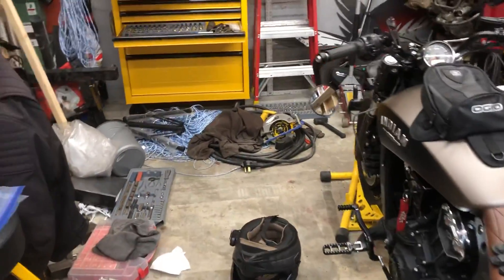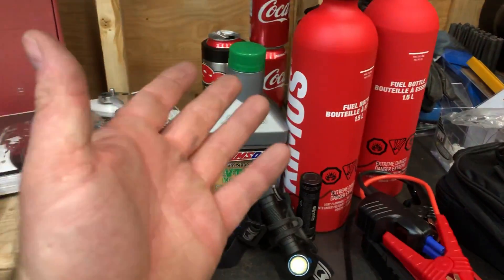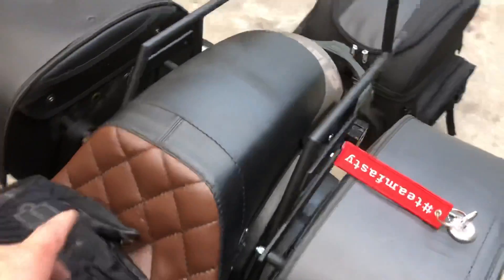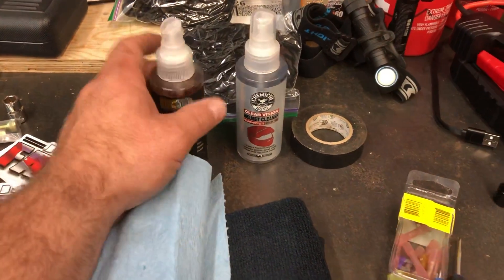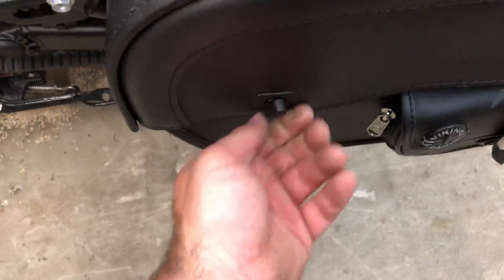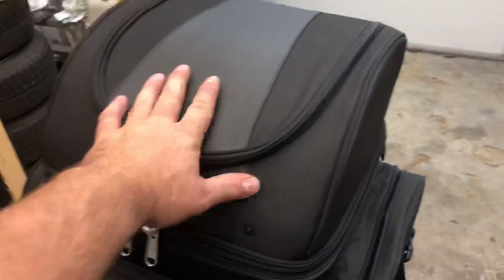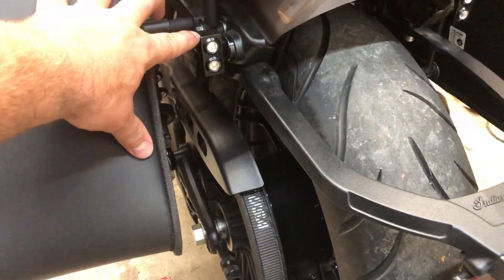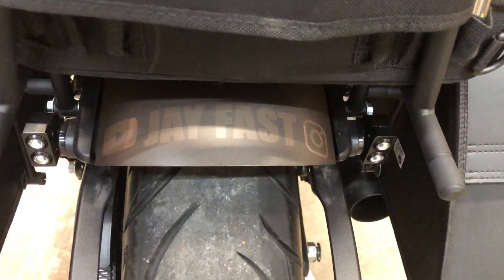SCMM 2019 bike walk around and trip plan